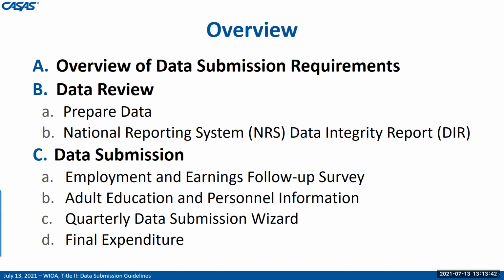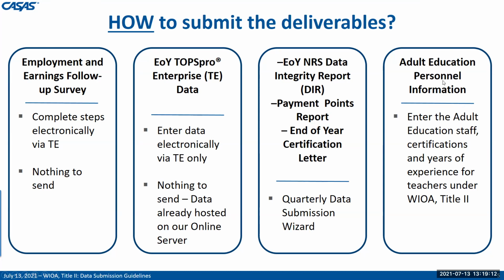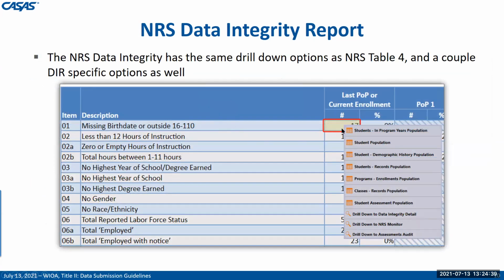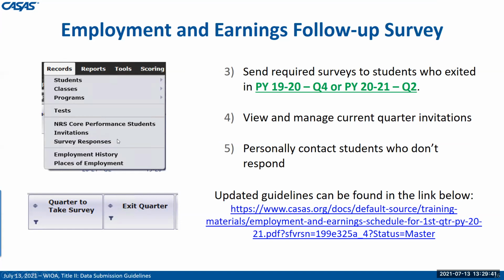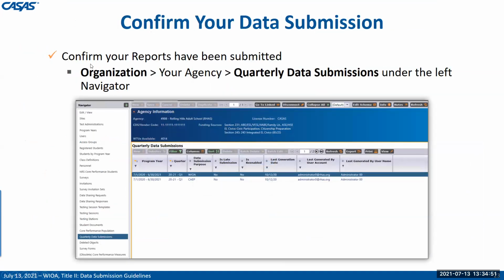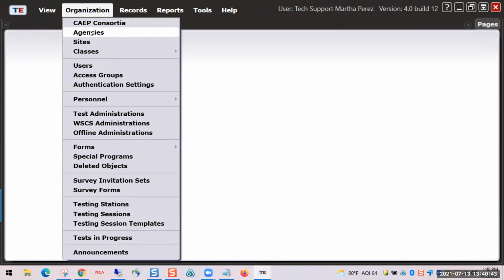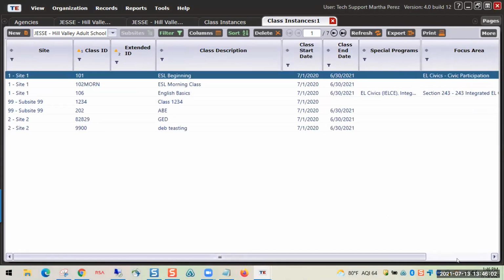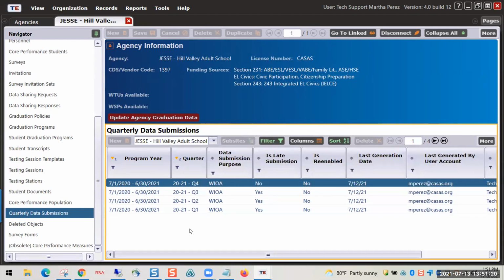Data Submission Guidelines Webinar WIOA July 2021